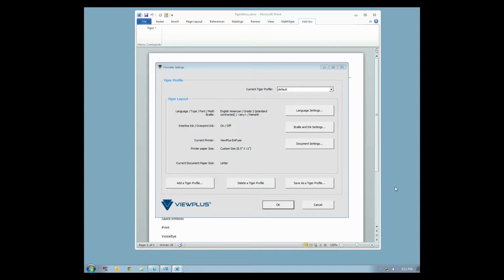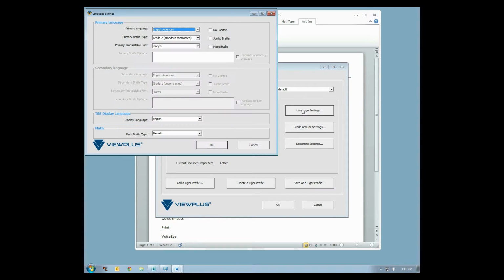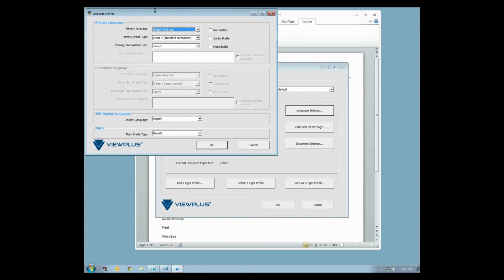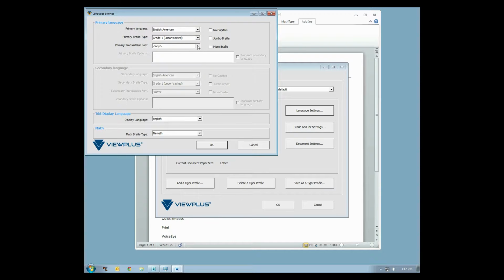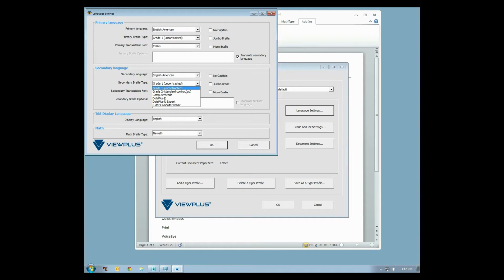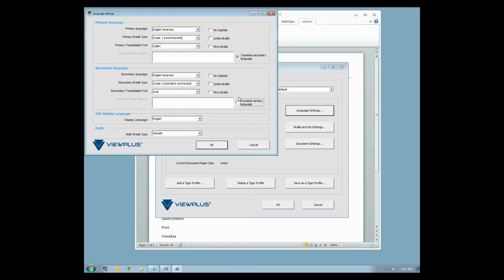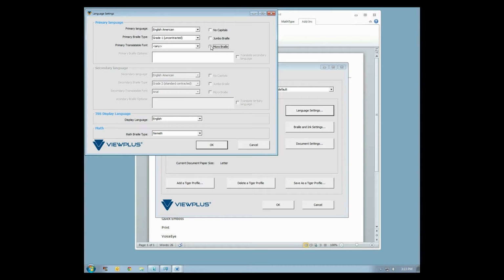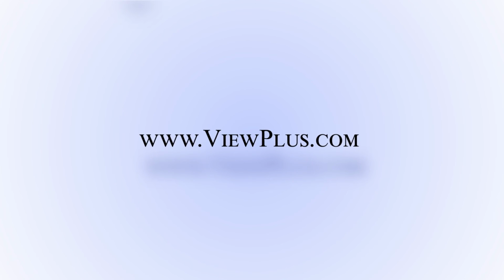Introduction to Language Settings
This tutorial will walk you through all your language settings options in TSS.